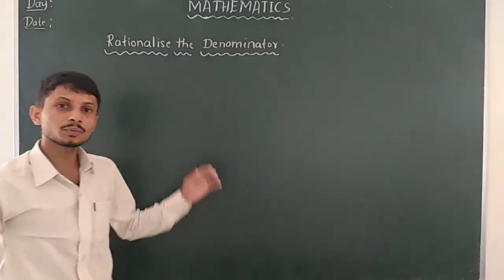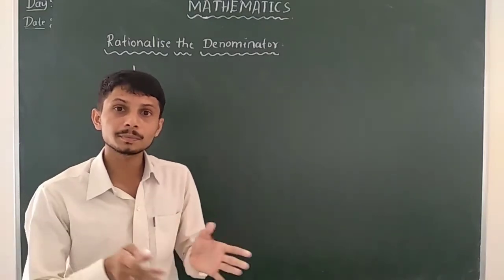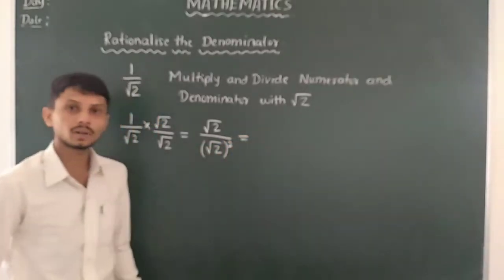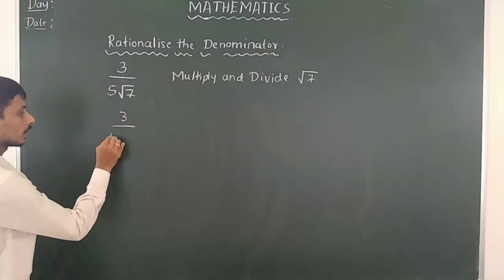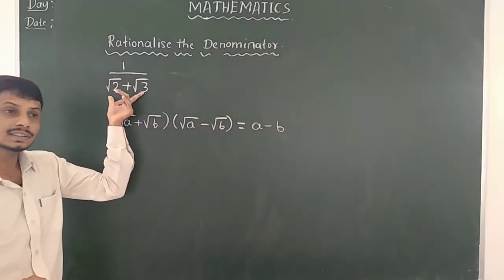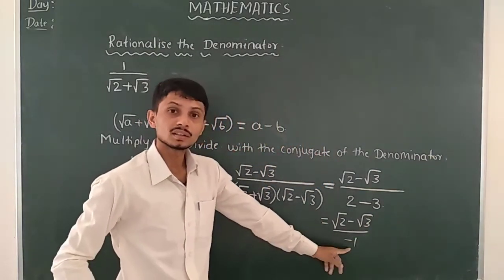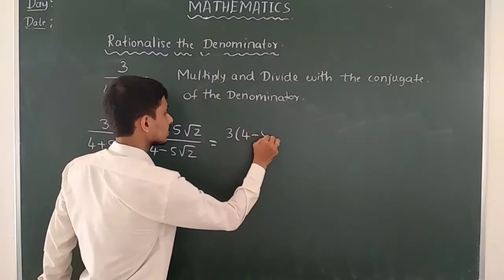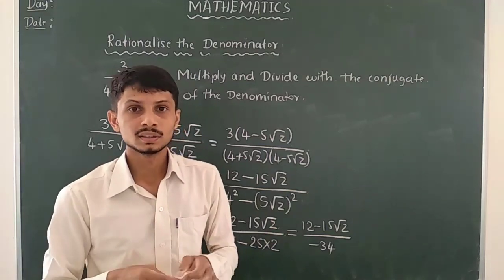RATIONALISE THE DENOMINATOR || PART - 2 || CBSE CLASS - 9 || BY NITESH SHET